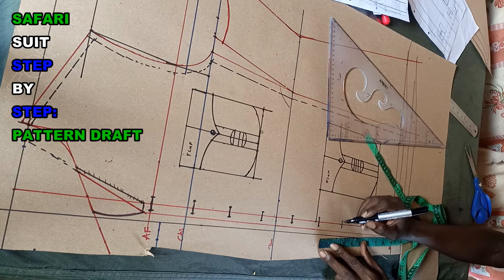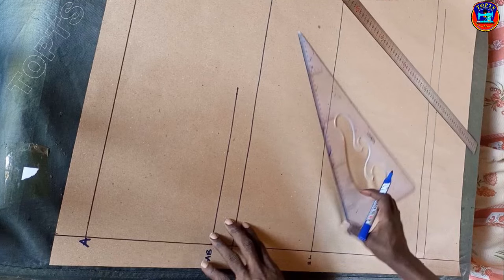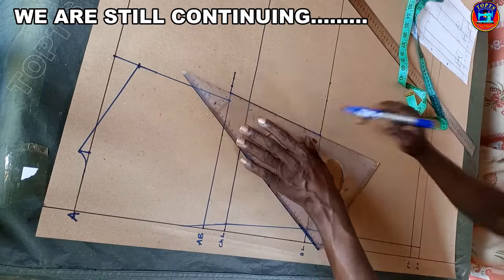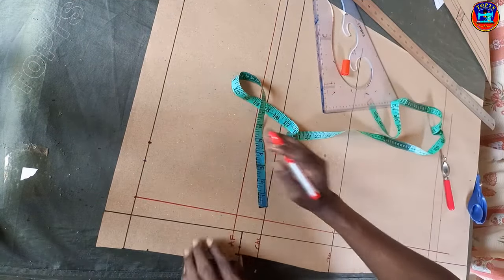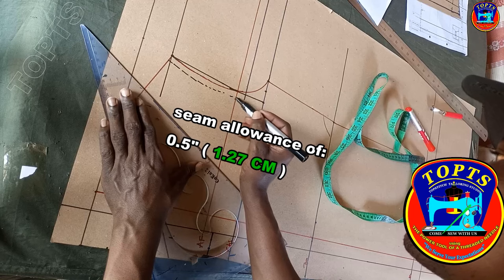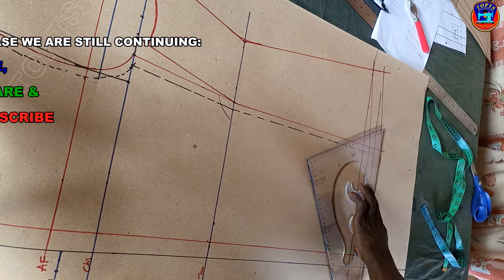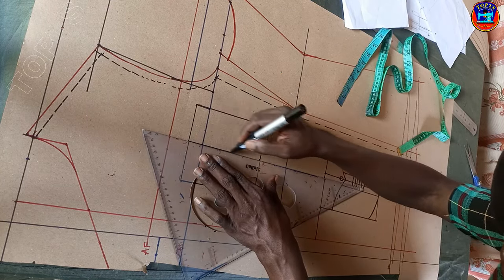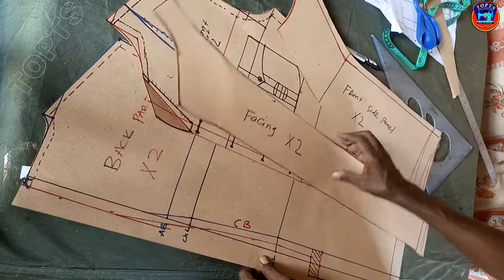HOW TO DRAFT SAFARI SUIT STEP BY STEP /suits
In today’s video we are doing practical pattern draft of A SAFARI SUIT (topstitch tailoring studio)

Using these :
BODY MEASUREMENTS REQUIRED:
SAFARI SUIT FULL LENGTH = 30"
ROUND CHEST = 38"
ACROSS BACK =  TO BE CALCULATED
ACROSS FRONT = TO BE CALCULATED
ROUND BELLY / TUMMY = 34"
ROUND HIPS = 40.5"
NECK = TO BE CALCULATED
SLEEVE LENGTH = 9.5"

NOTE: THE FRONT ARMHOLE IS ALWAYS DEEPER THAN
THE BACK ARMHOLE

 Other  requirements that are needed when drafting any pattern for this project I will need:
A note book
Drawing rulers preferably fashion rulers
You will also need a tracing wheel
Paper scissors
Tape measure and
Different color marker pens etc

So ladies and gentlemen
Guide 2
When drafting a SAFARI SUIT pattern you have to draw one vertical straight line and  horizontal lines which are distanced and placed vertically from each other using the body calculations as you will be seeing in this video.
To elaborate them better I will be marking and labeling these  lines with names.
Please if this video tutorial has been helpful to you Guys I real need your support to help this channel grow to 100 million subscribers by liking, sharing this video, and leave a comment on anything you did not understand in the drafting part I would wish to read your comments and give you back the replies and don’t forget to subscribe to this channel for more future video of the same.
GOD BLESS YOU ALL SHALLOM